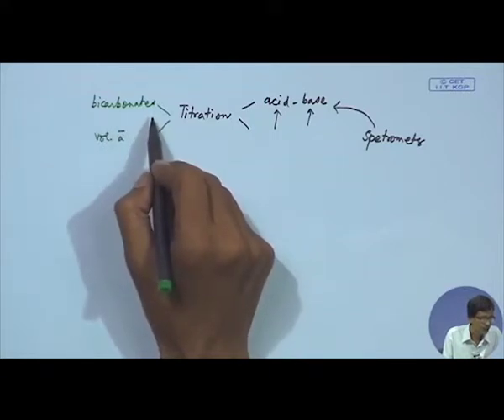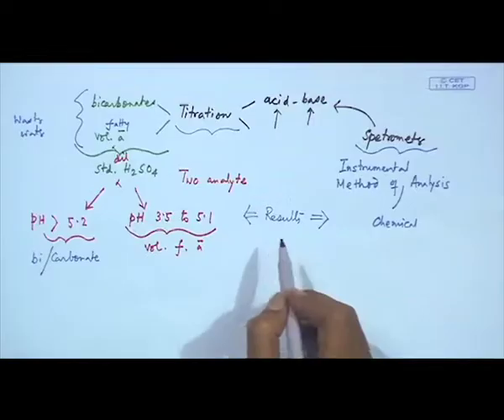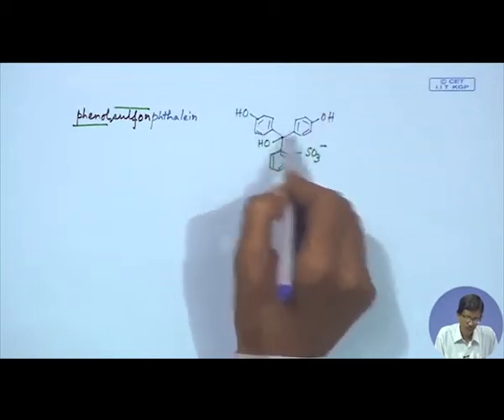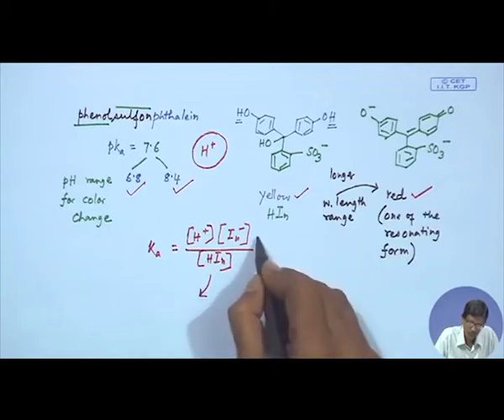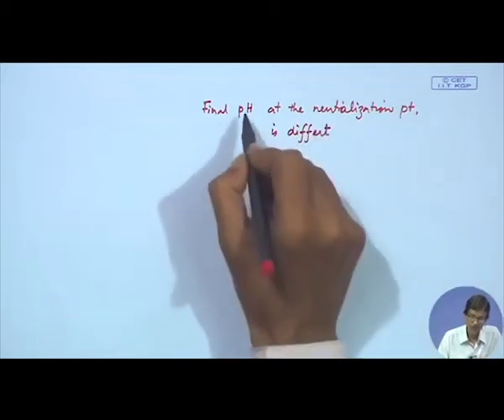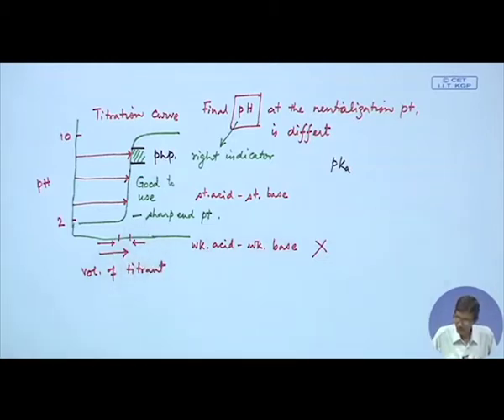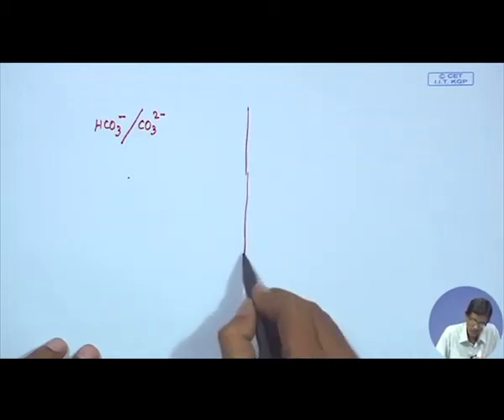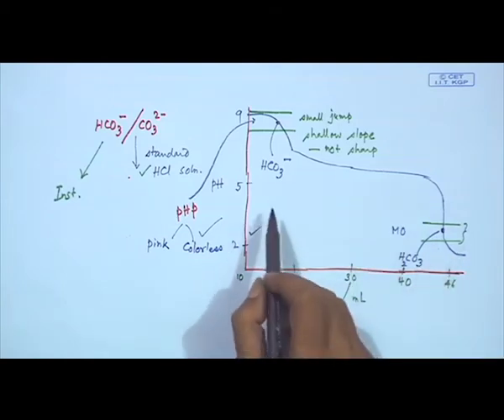Spectrochemic Methods - I (Contd.)